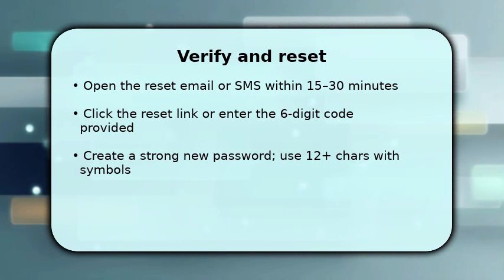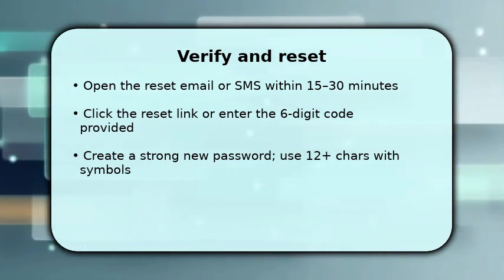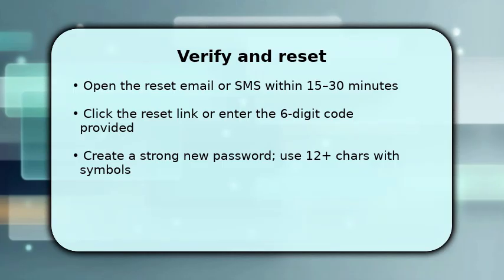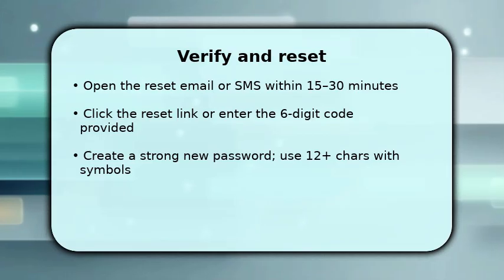How to Find My Twitch Password - Step by Step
Learn the step-by extricate your Twitch password in this detailed guide. Follow along as we navigate through security settings and recovery options to regain access to your account.